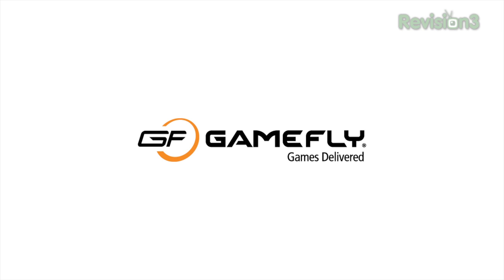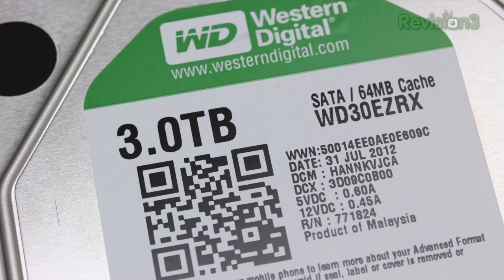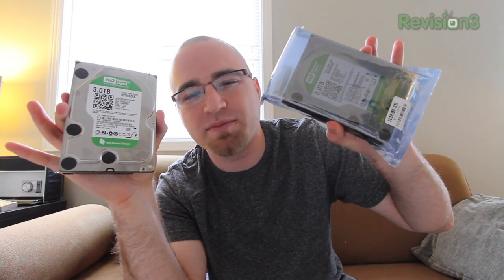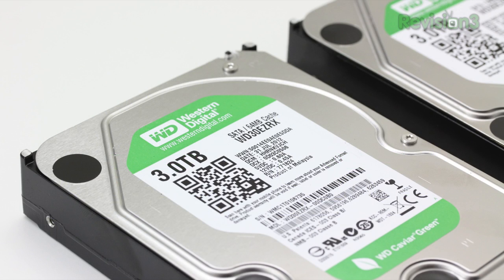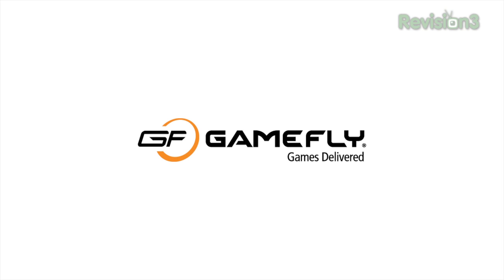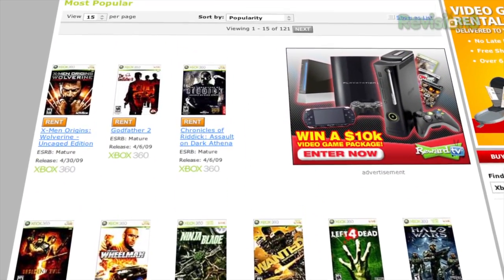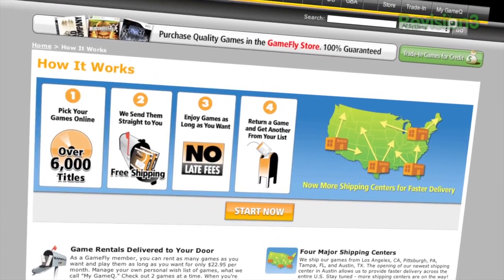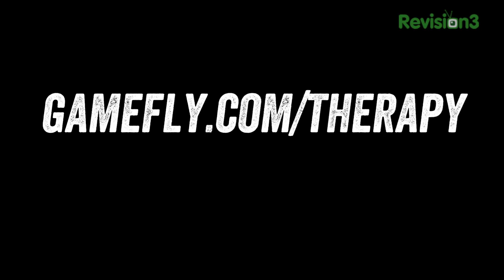6TB of STORAGE! (Western Digital Caviar Green 3 TB Overview - UGPC 2012)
PRICING & AVAILABILITY
WD Green 3TB

This is an overview of the Western Digital Caviar Green 3 TB SATA III 64 MB Cache hard drive. I picked up 2 of these drives for use as storage / backup in the Ultimate Gaming PC for 2012. The WD Green drives work great in this manner, they run cool and quiet. I'll be configuring these 2 WD Green drives in a RAID 1 (Mirrored) - this will provide data redundancy.